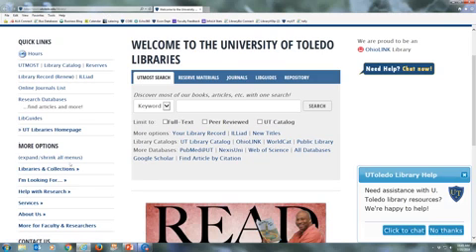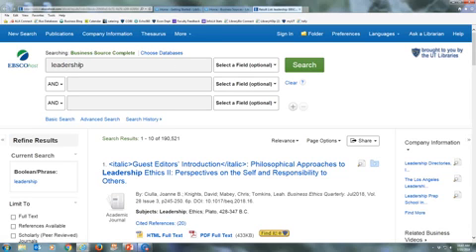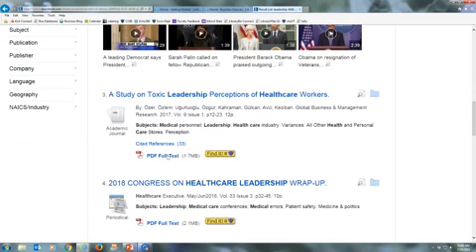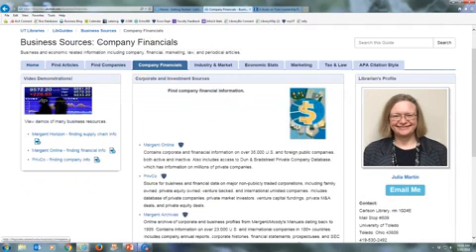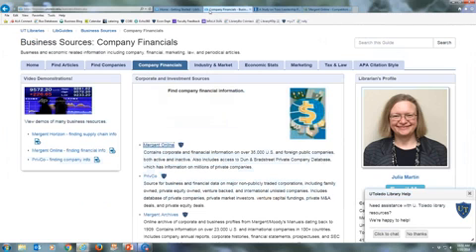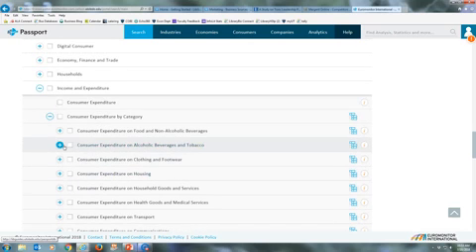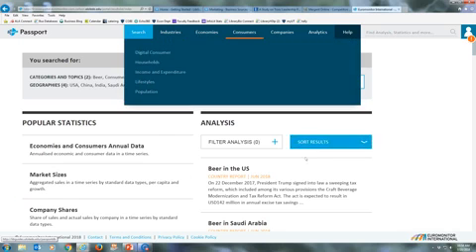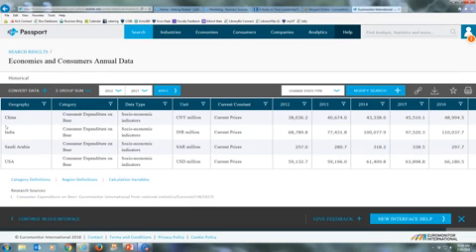Library Resources Introduction